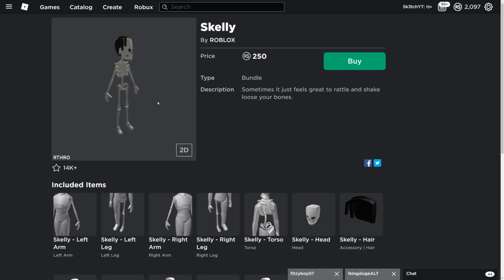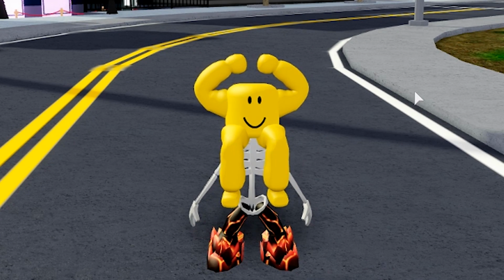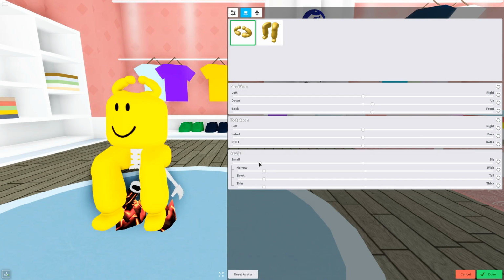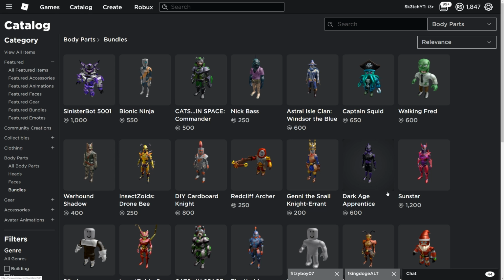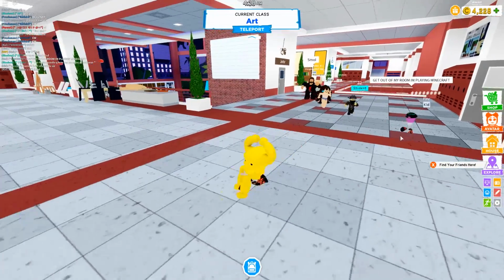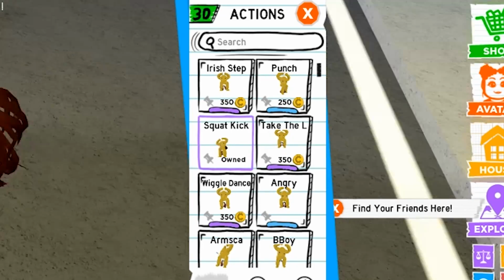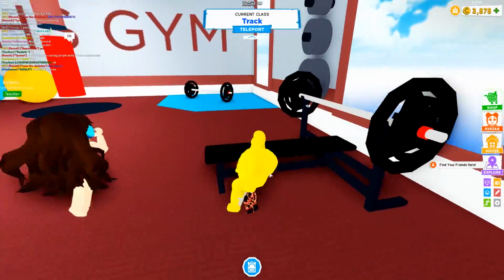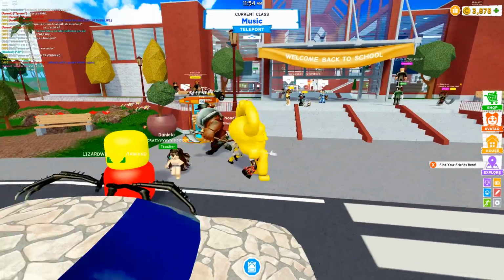Making My Avatar TOO SMALL for Roblox!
WHAT IS SKETCH?

Sketch or Sk3tch or Sk3tchYT or Skek or Skup is mostly a gaming channel. you'll find videos about admin commands, roblox hackers, highlights & funny moments, roblox avatars  & characters, roblox trolling & pranks, mad city, Cursed Minecraft, glitches, random stuff and possibly some in real life videos every so often